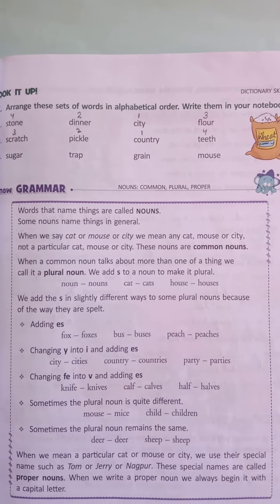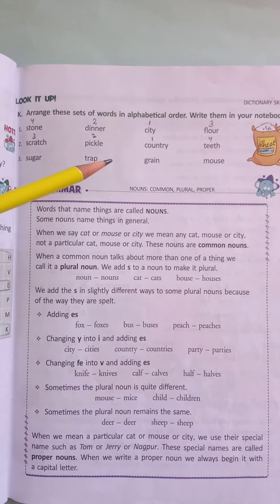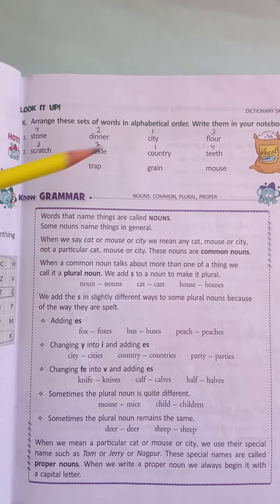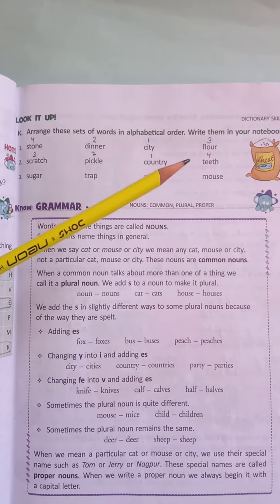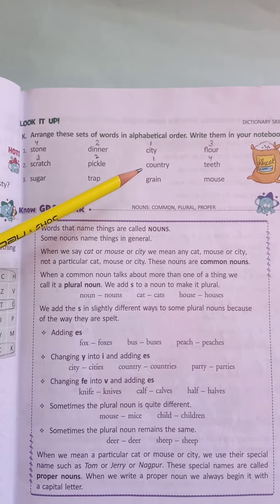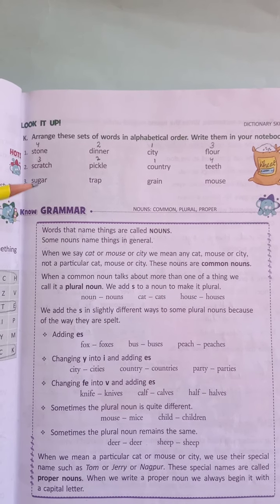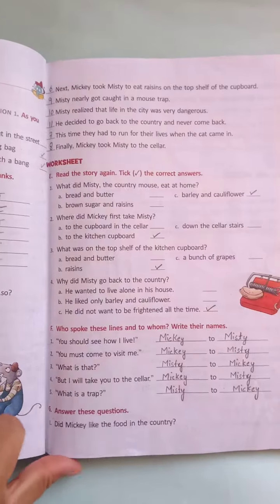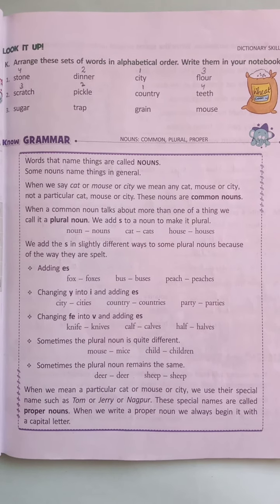Class 3rd Eng ch. no.3 revision part G,J and K, page no. 19, 20. Date: 04-06-2021.